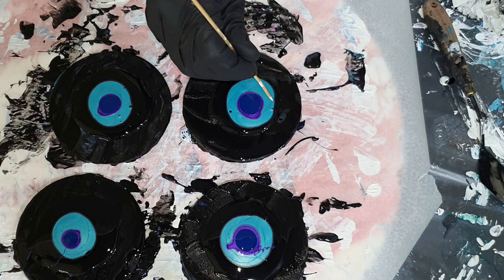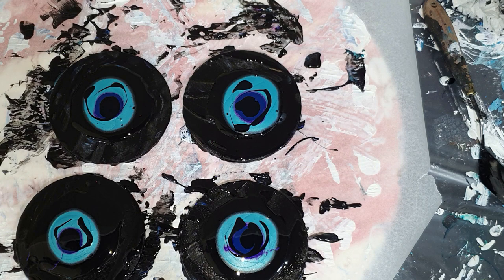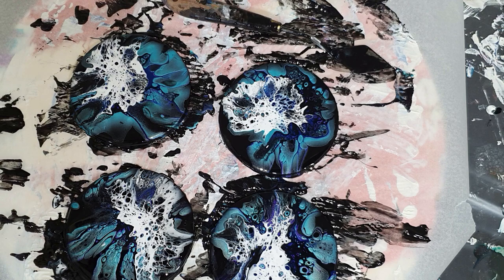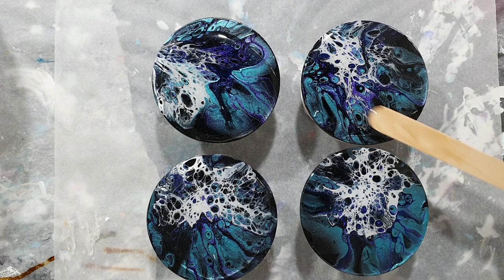Acrylic Boom Gel Stain "Blooms" with Promising Results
Video 463. In this video you can watch me try to create acrylic boom gel stain blooms on wood coasters. I still need to experiment more with my paint mix, but I got some promising result for future experiments.

INFORMATION WHERE TO PURCHASE MY PIGMENTS "JUST PAINT"!
USA/CANADA: Etsy Shop Funshine Color Shop
EUROPE/REST OF THE WORLD: Etsy Shop ArtbyPetraJongbloed
Amazon Wish List
NEW FACEBOOK GROUP
Just Paint Mica Pigments/Flakes in Art etc.
Materials used:
THE NETHERLANDS
Houten onderzetters
Just Paint Crocus Magic
Resin Pro Art Pro
ENGLAND
USA/CANADA
Jo Sonja's Polyurethane Gloss Varnish
Coasters
GERMANY
AUSTRALIA
Boom Gel Stain Paints